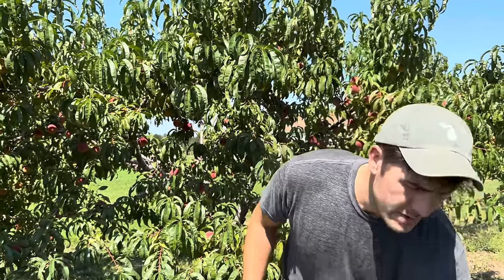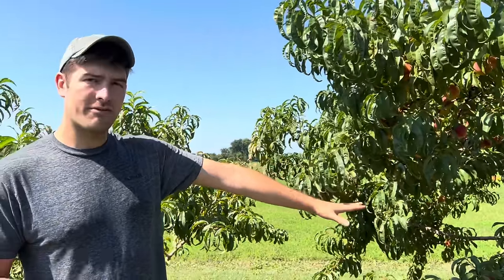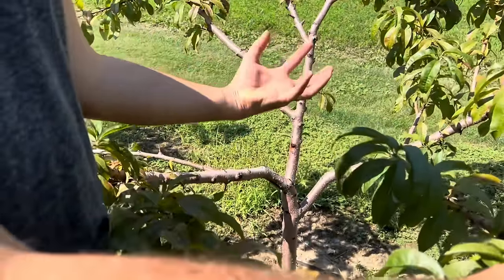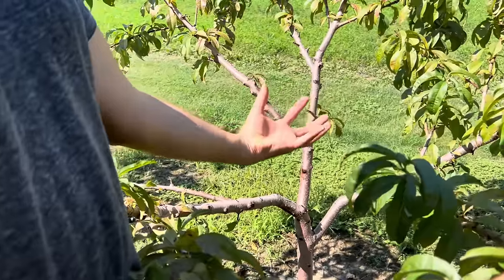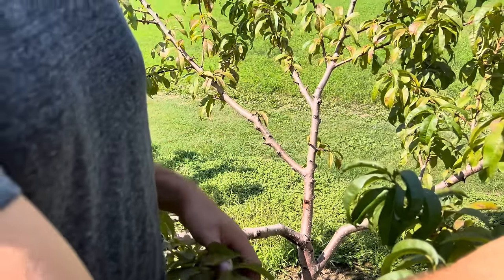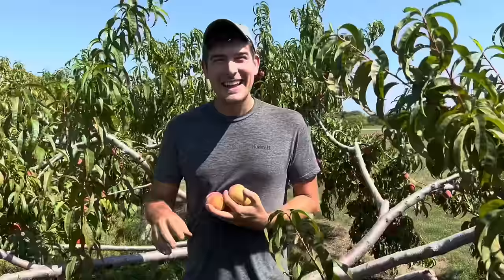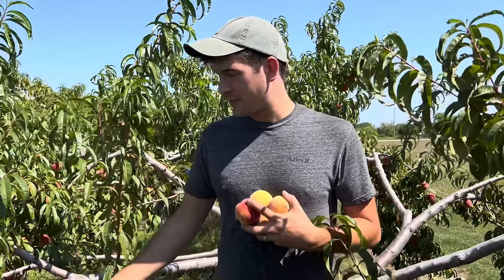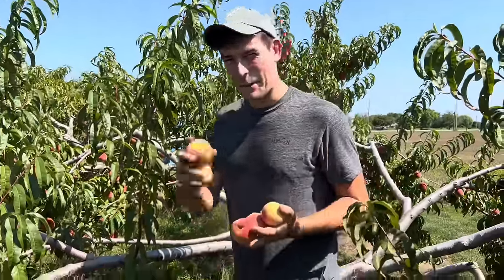How to Grow Peaches 🍑 as Taught By an 85 Year Old Orchardist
When it comes to growing fruit, it can be challenging. Peaches especially. That’s why I went to a master to teach me what he does to grow some of the best peaches around. He is 85 years old, and a 3rd generation orchardist.